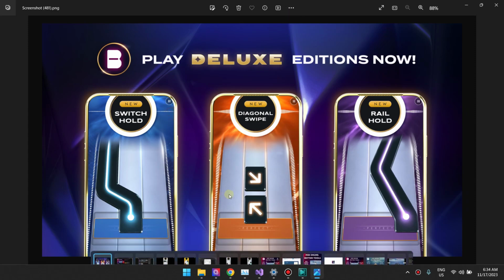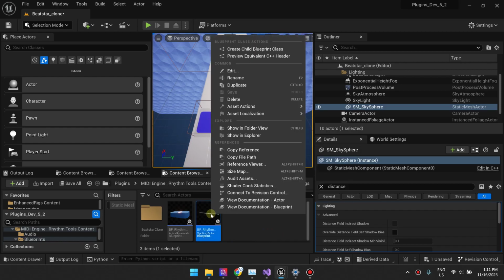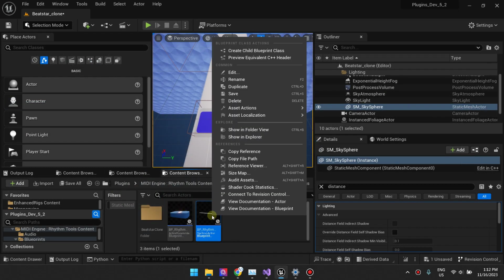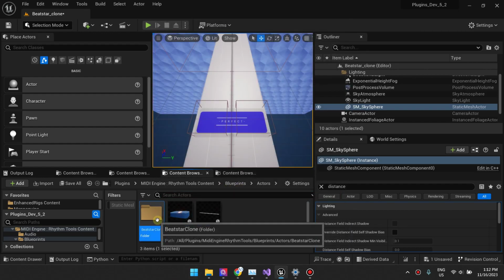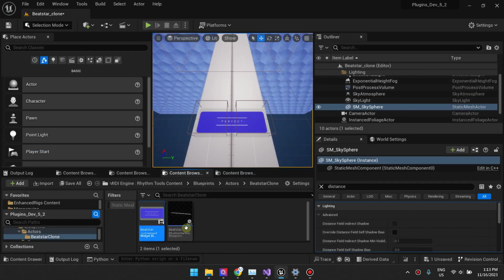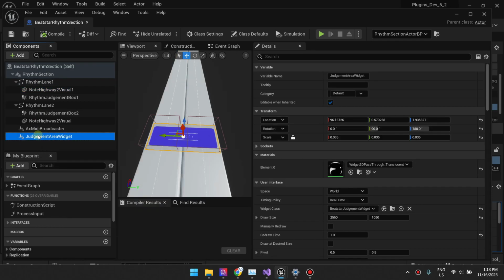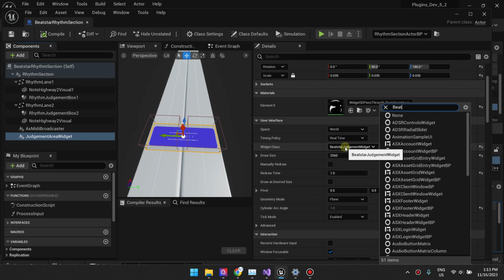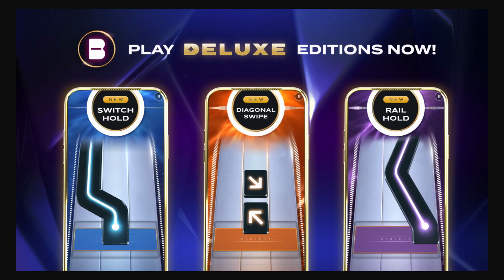[Unreal Engine] Beatstar Clone Part 2 : Judgement Area